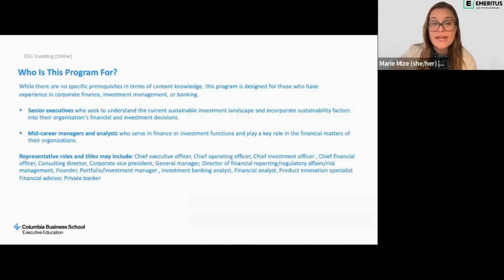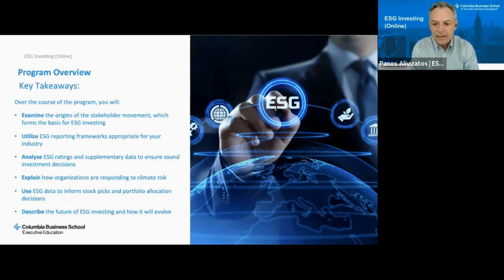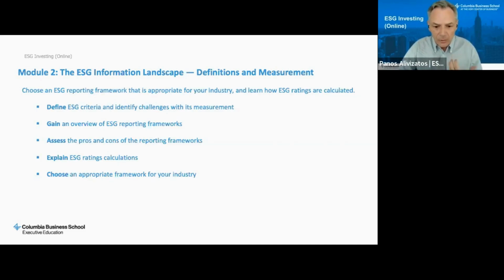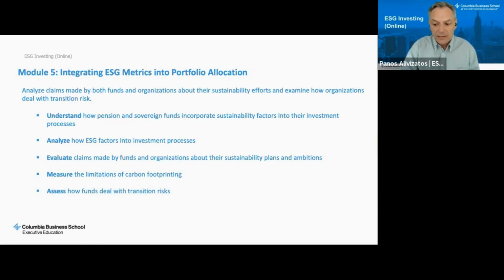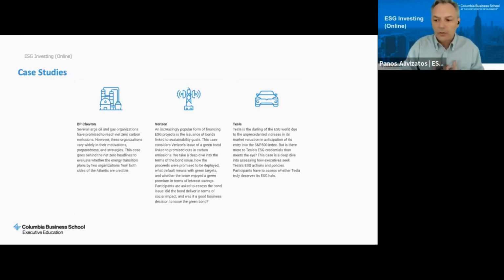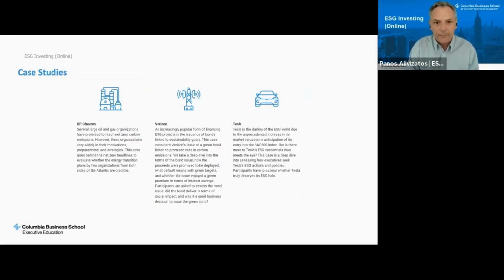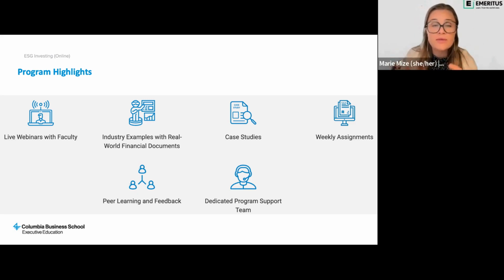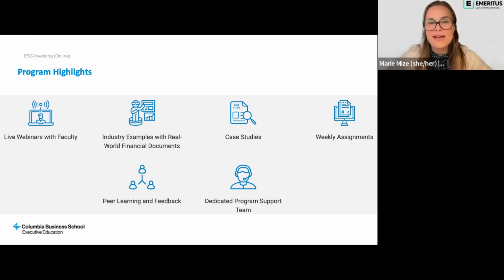Information session on Columbia Business School Executive Education’s ESG Investing (Online) program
What started as a corporate social responsibility initiative by the United Nations 20 years ago has swelled into the Environmental, Social, and Governance (ESG) movement. Many financial institutions and organizations have launched sustainability initiatives related to its governance, but there are critical questions to ask as we evaluate ESG investments, such as:

• What are the key differences between public equity and public debt investing and between public and private markets?

• What are the key regulatory efforts in ESG investing in the United States, Europe, and China?

• How does a portfolio manager incorporate ESG factors into investment analysis?

• How are investors thinking about climate change risk, and is there a useful framework that helps simplify this topic for capital allocators?